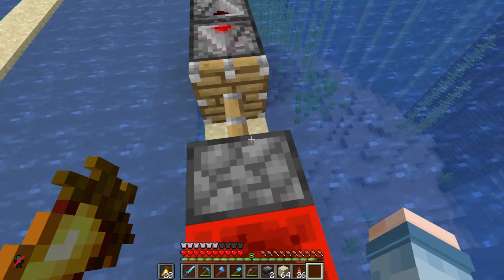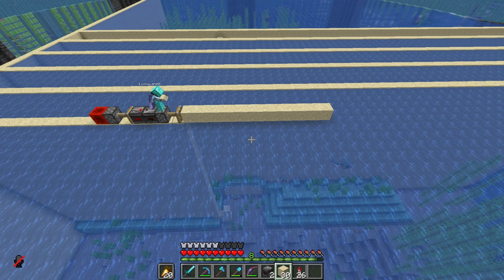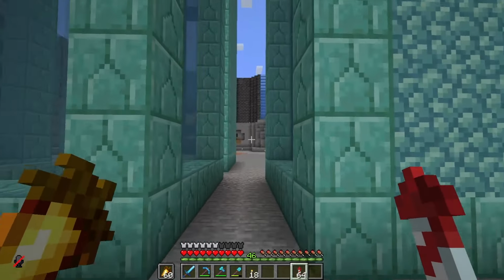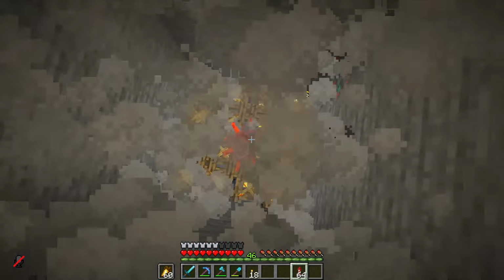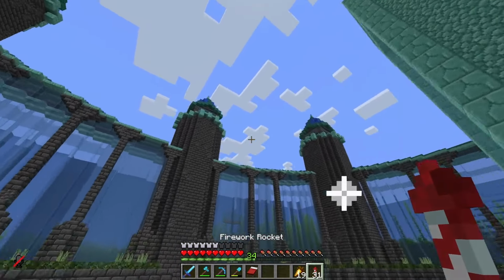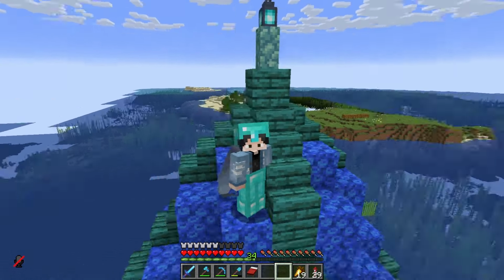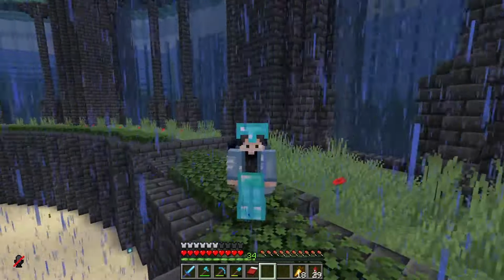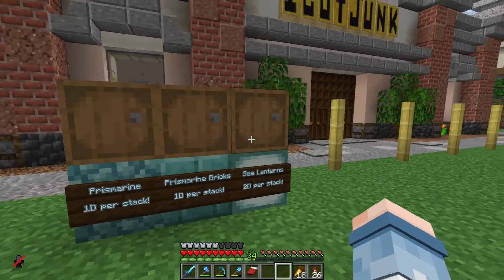This Guardian Farm Is MEGA! - CraftWorks SMP S2E7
Heyo it's Lane0 and welcome back to the channel! In this episode we finally get around to taking on the dragon, and we take the task of draining an ocean monument, as well as making the largest build I have EVER done! Also check out the other CraftWorks members' channels and the CraftWorks SMP Fan Discord below!